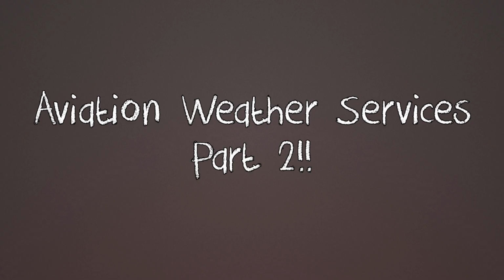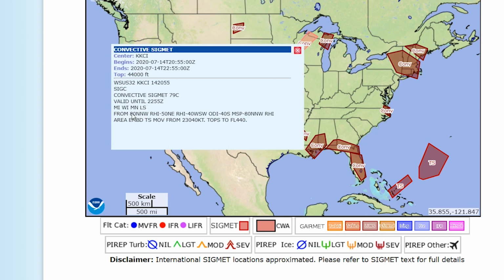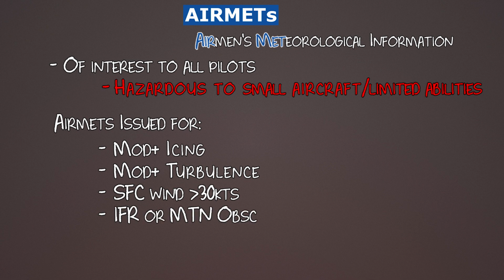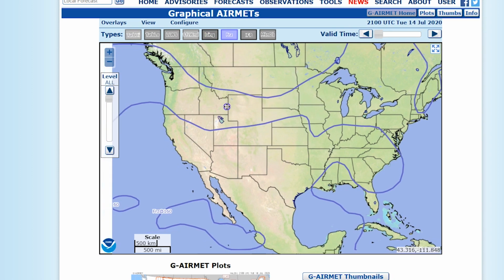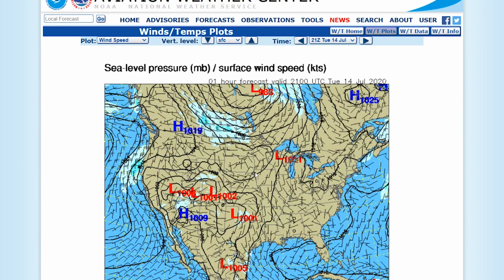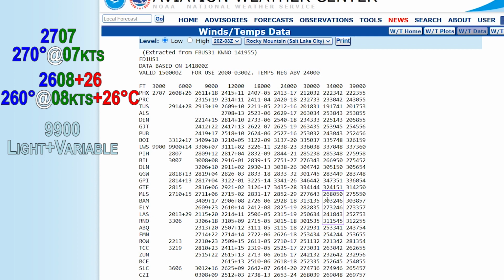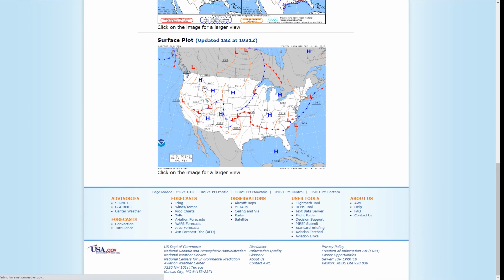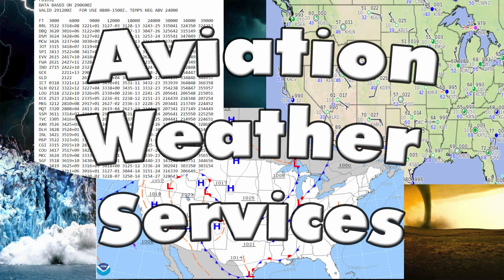Aviation Wx Services 2 | PPGS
Around 00:49...IFR is actually less than 1,000ft and less than 3SM.
Thanks for pointing it out Jose.

Navigating AviationWeather.gov can be a challenge, but I'm sure you'll be a pro after this video. Plus, you'll know what SIGMETs and AIRMETs are...

00:00 Intro
00:18 AviationWeather.gov
00:57 SIGMETs
02:39 AIRMETs
05:39 Winds Aloft
08:41 Prog Charts
09:33 TAF/METAR
09:55 Graphical Forecast Tool
10:16 Summary